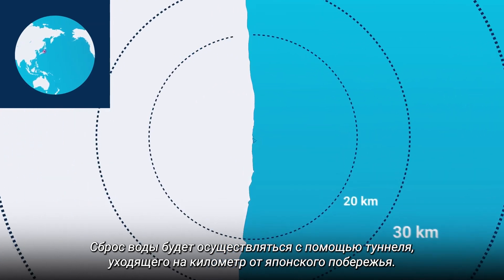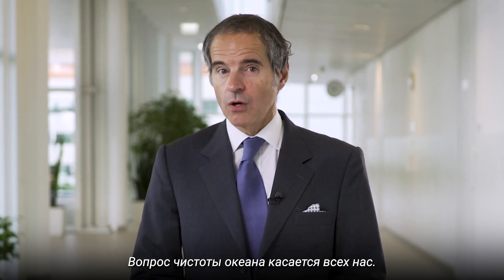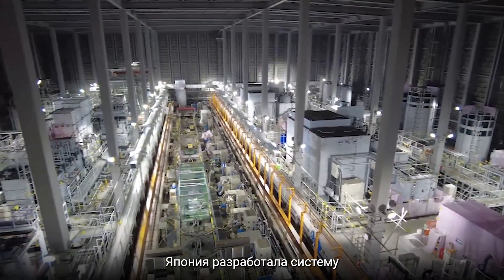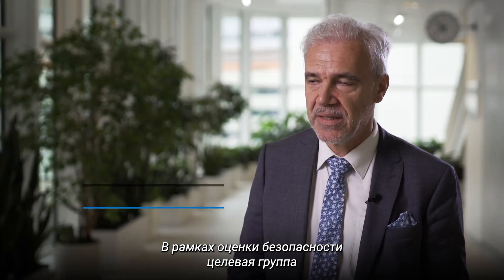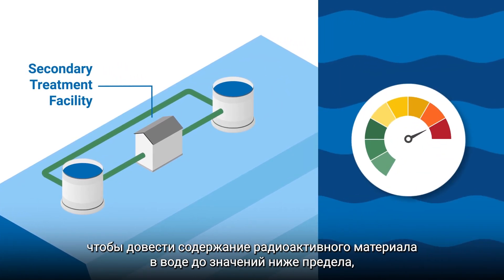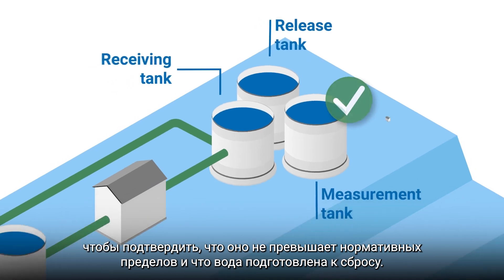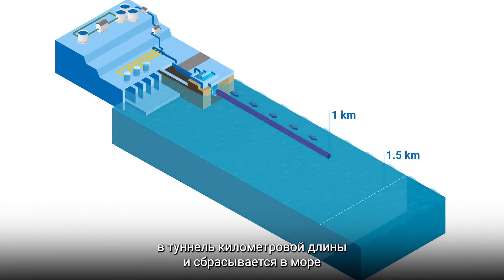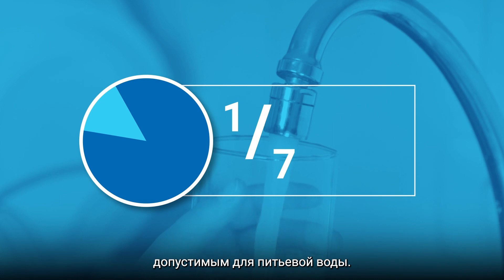МАГАТЭ представляет доклад о сбросе очищенной с помощью ALPS воды на АЭС «Фукусима-дайити»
МАГАТЭ завершило свою независимую оценку планов Японии по сбросу очищенной воды, хранящейся на атомной электростанции «Фукусима-дайити».
Генеральный директор Рафаэль Мариано Гросси представил сегодня в Токио премьер-министру Японии Фумио Кисиде соответствующий доклад.
Этот доклад является результатом почти двухлетней работы целевой группы МАГАТЭ в составе ведущих специалистов Агентства, консультируемых международно признанными экспертами по ядерной безопасности из одиннадцати стран.
В этом коротком ролике рассказывается о том, как проходил этот процесс и какие были достигнуты результаты.